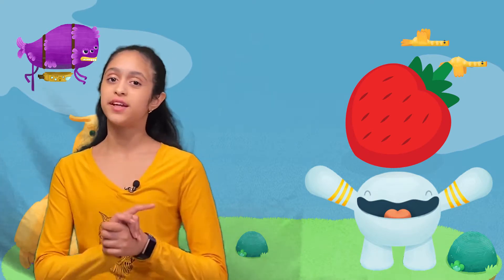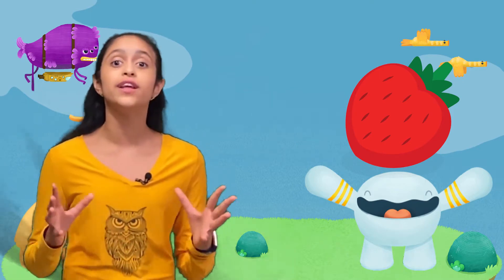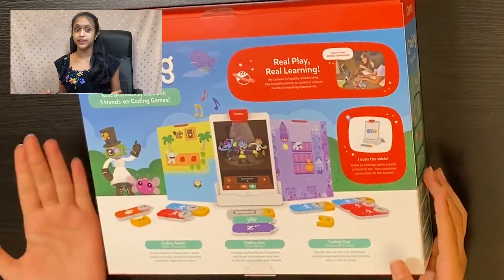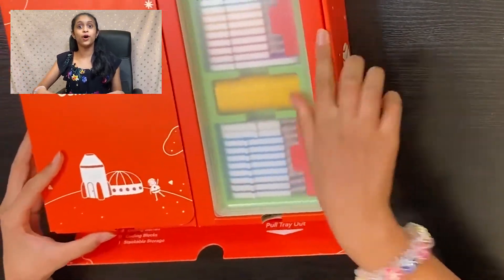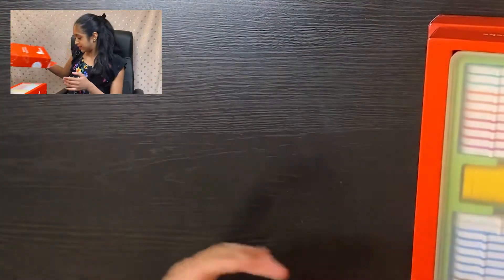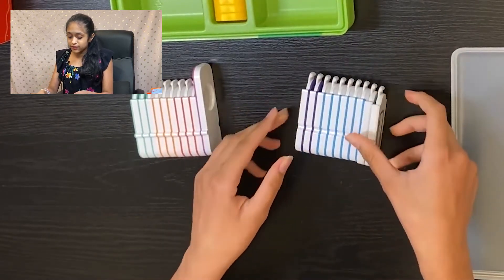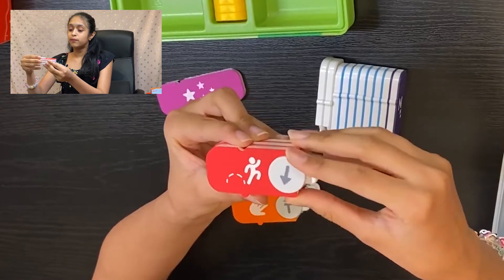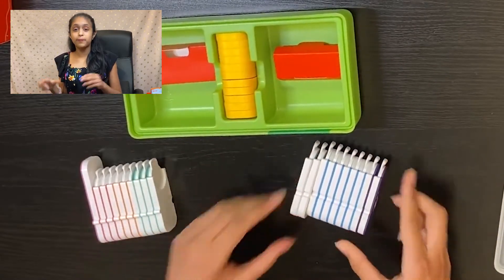OSMO Coding Starter Kit Intro and UnBoxing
For Back-to-School, Osmo introduces Coding Starter Kit which combines bestsellers Coding
Awbie, Coding Jam and Coding Duo (no longer sold separately), and makes coding accessible and
fun through hands-on learning games specifically designed for kids 5 to 10.
● Children learn basic coding concepts including problem solving, computational thinking, and
coding fundamentals, in addition to more complex concepts, such as sequencing, looping, logic
thinking, and pair programming.
● Coding Starter Kit features: novel packaging; hardware updates, such as durable, new coding
blocks/game pieces which can be used across all 3 games, and the introduction of sequenced
learning via 3 game levels--Coding Awbie/beginning, Coding Jam/intermediate, Coding
Duo/advanced.
and Amazon.com and local retailers

FOLLOW ME ———